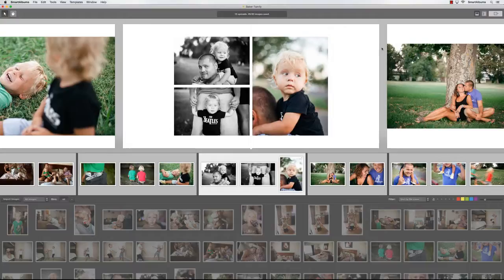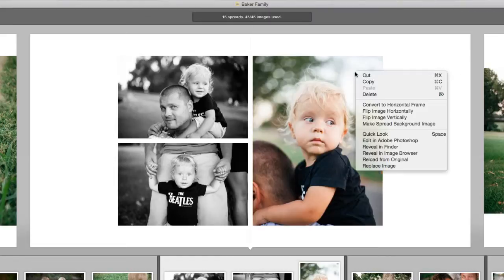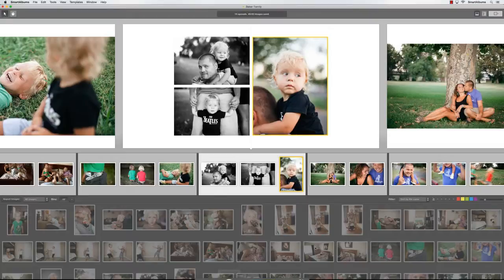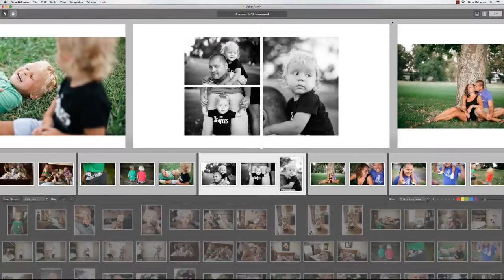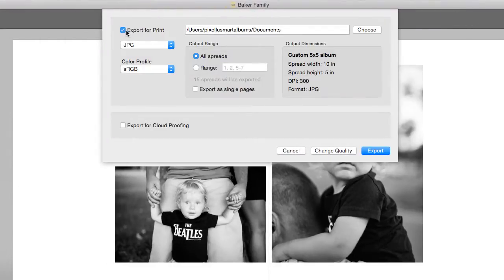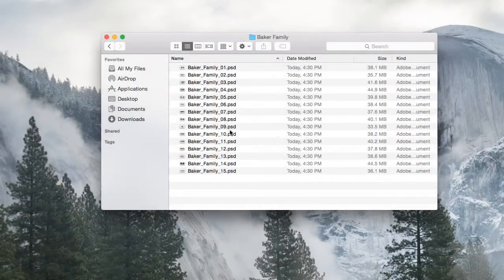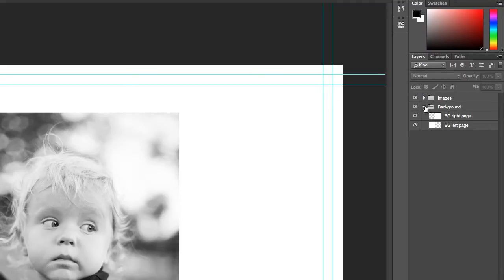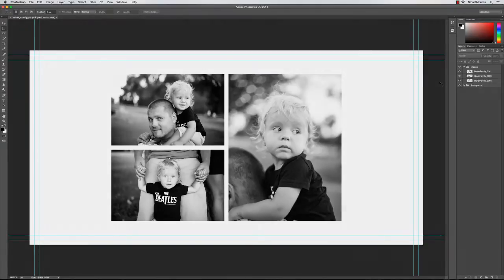SmartAlbums Tutorial: Photoshop Workflow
Learn how you can integrate Adobe Photoshop into your SmartAlbums workflow.